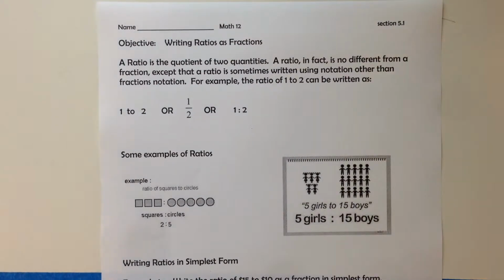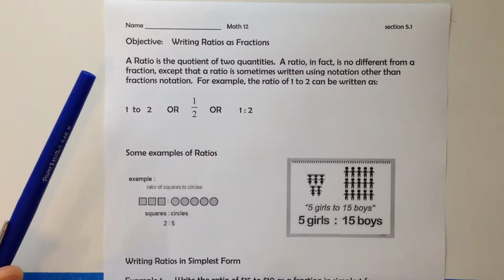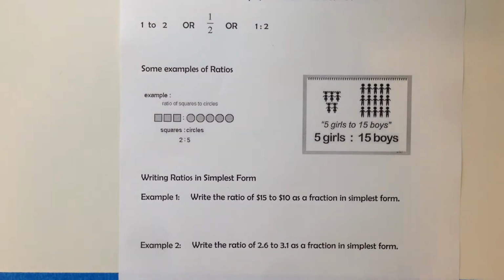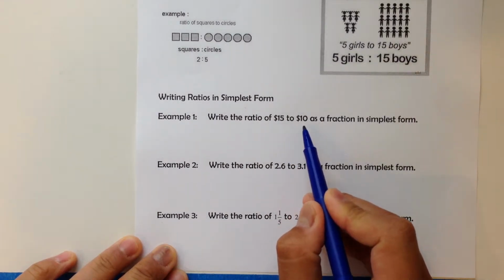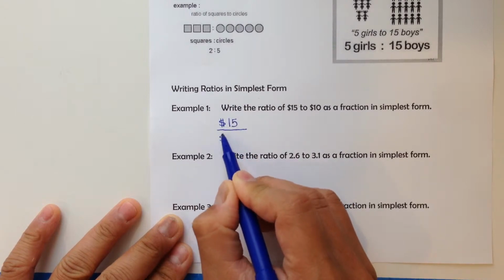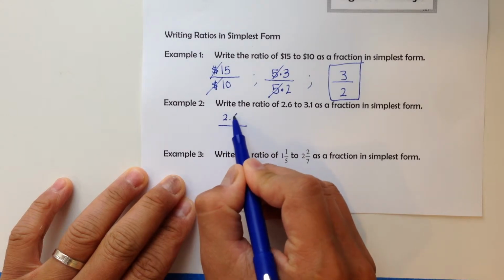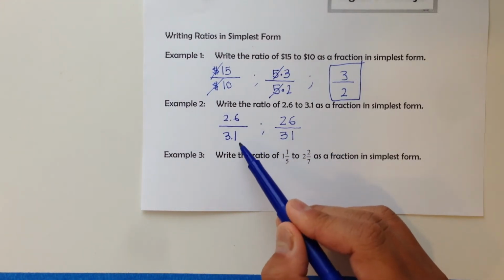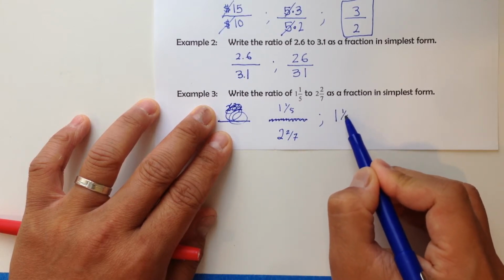Introduction to Ratios [5.1 whole number]